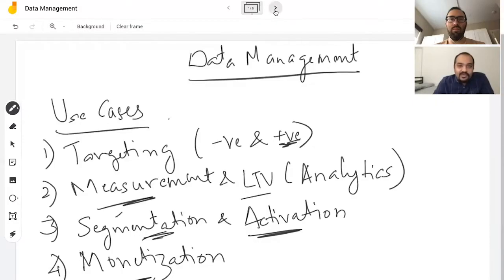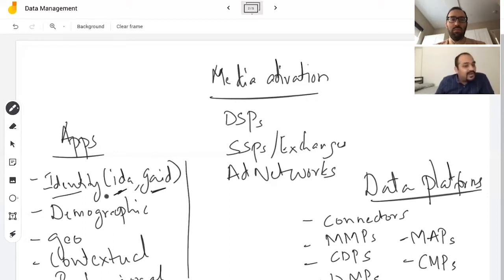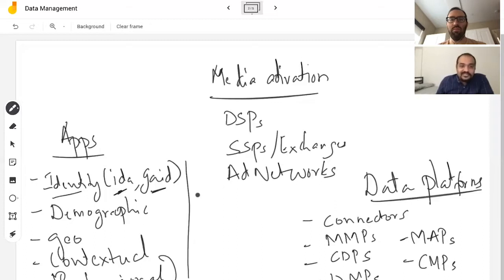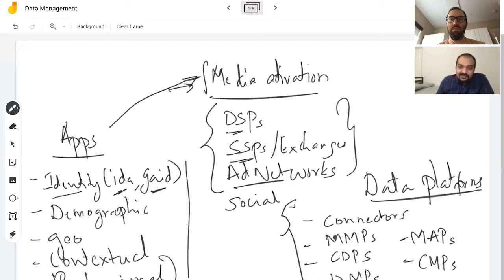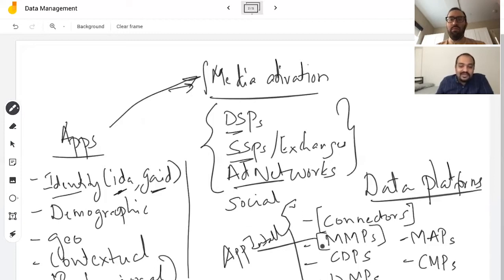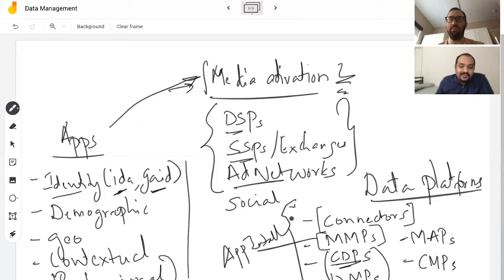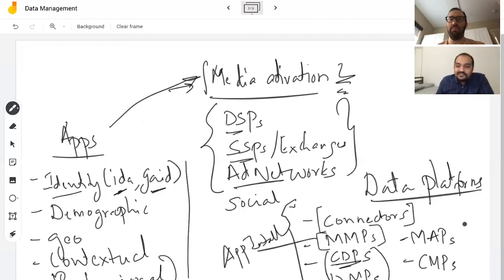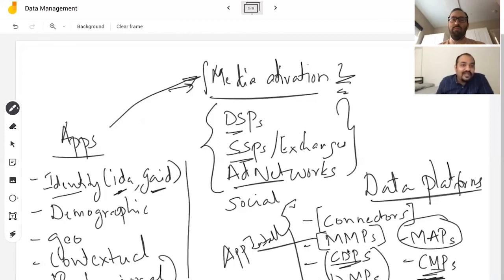Digital Advertising Data Management: Where Data Comes From and Who Handles Data [Whiteboard Video]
In this WhiteboardWednesday video, Prajwal Barthur, VP of Products, Marketing and Advanced TV at InMobi, goes through the common sources of data in programmatic in-app advertising and highlights the different players involved with data and data management in this space.

This is part two of a three-part series. For the first video, which covers Top Advertising Use Cases for Data Management, head today.

Stay in Touch with InMobi!

- How To Find New Customers: Top Ways To Use Location Based Mobile Ads
- How To Choose The Best App Monetization Platform For In-App Advertising